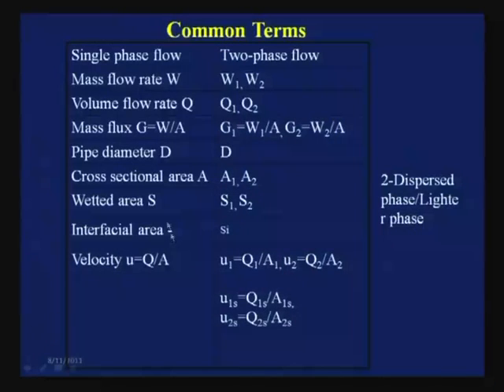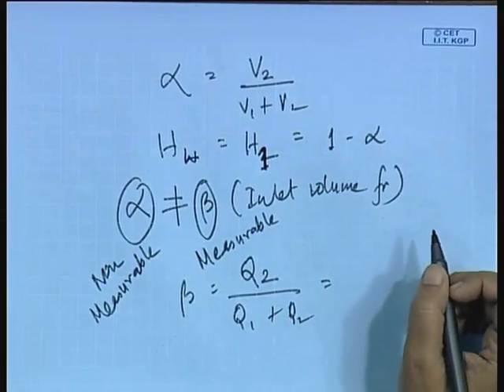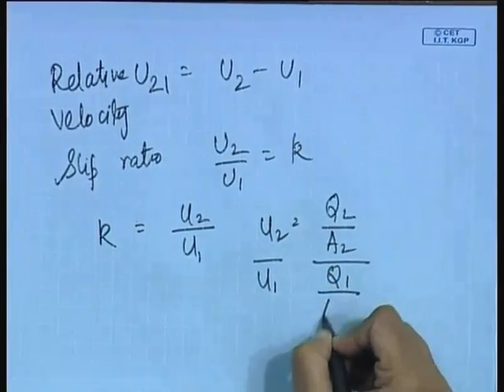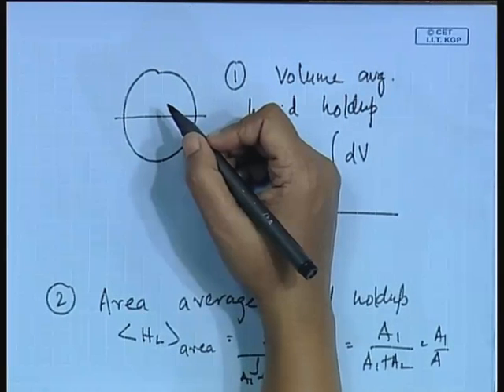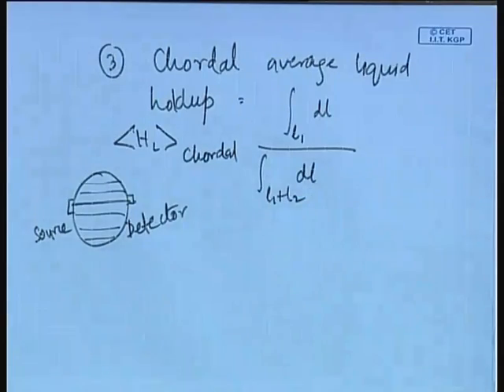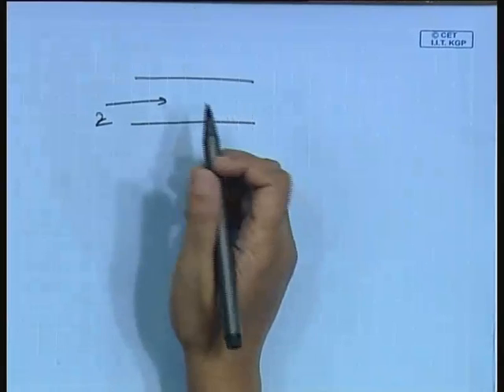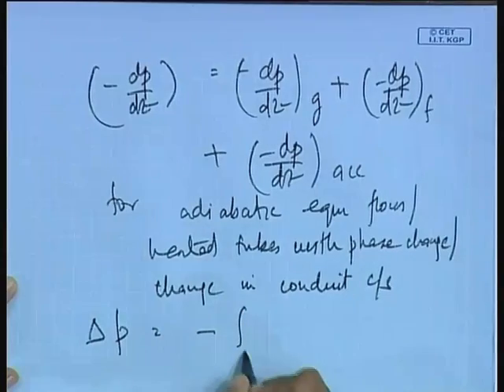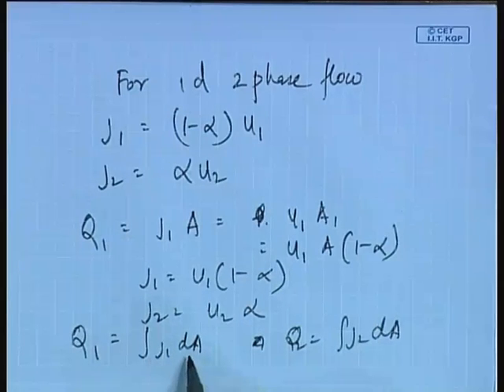Mod-01 Lec-06 Lecture-06-Definitions and Common Terminologies (Contd.)